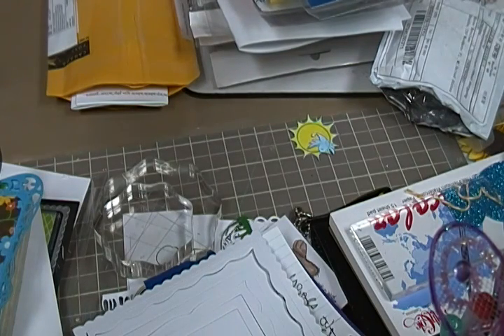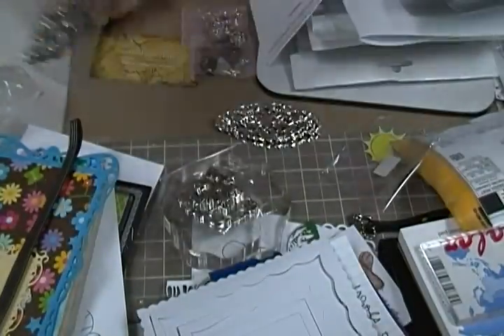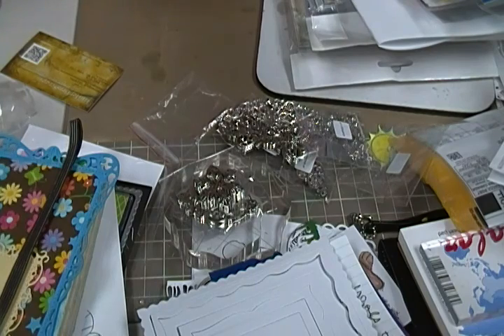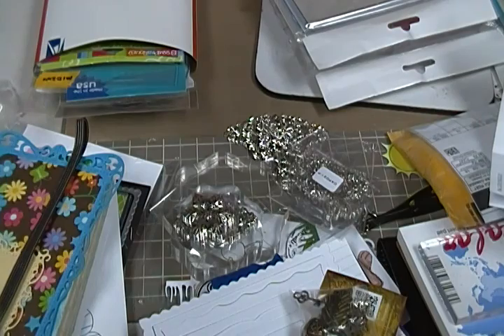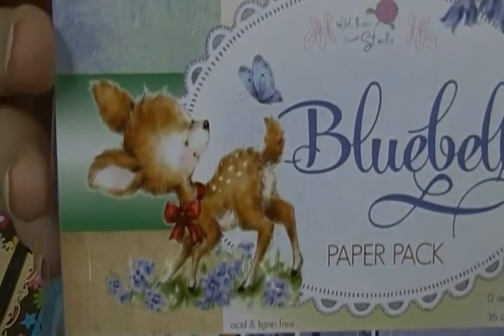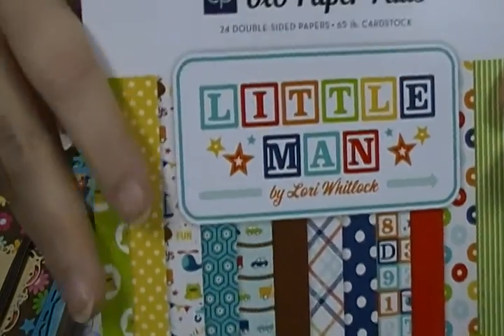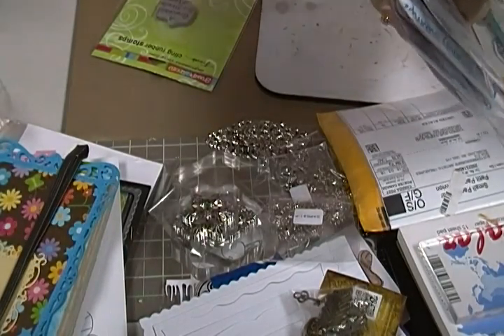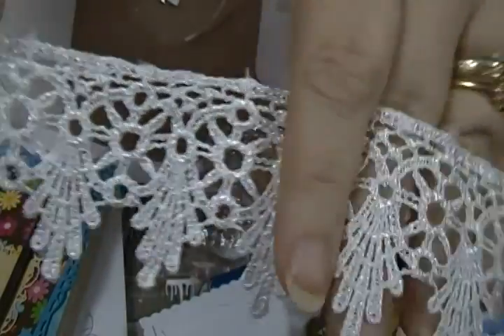MarkerPop etc haul